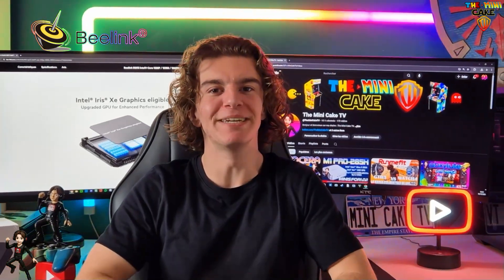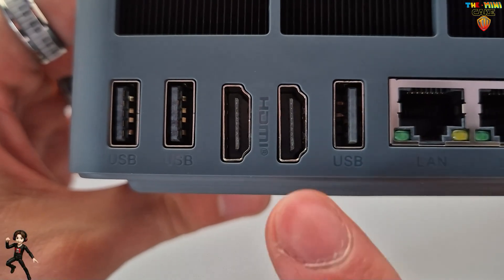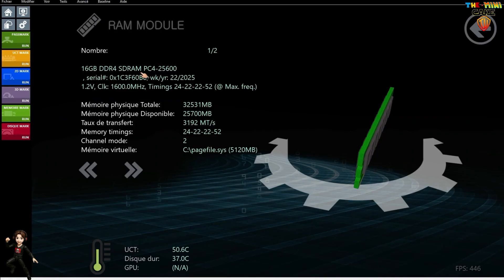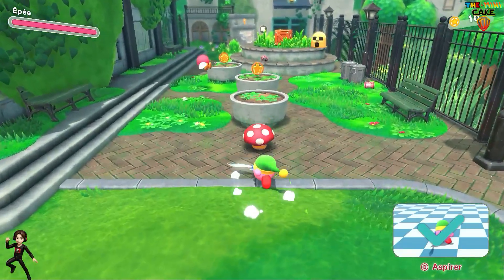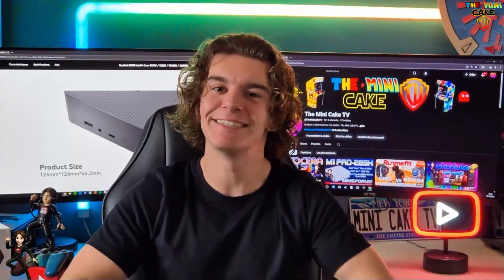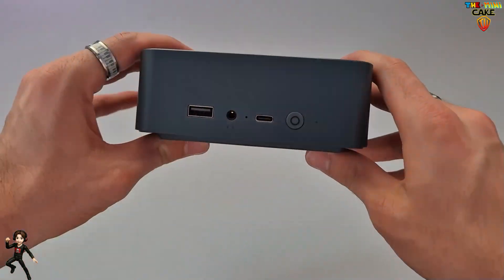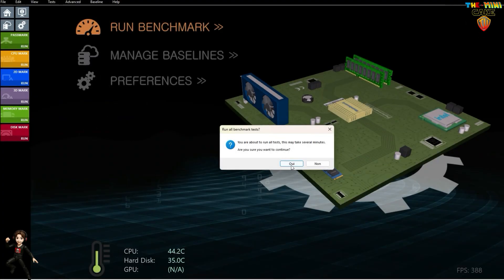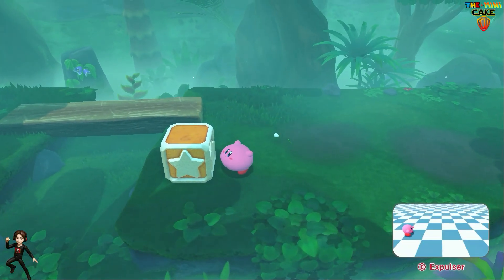MINI PC BEELINK EQi12 Intel Core i5 1235U 32 GB RAM, 8 TB SSD Potential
BEELINK EQi12 mini PC in full review
Revue complète du mini PC EQi12 de BEELINK

00:00 : Intro
00:25 : FRANCAIS
00:52 : UNBOXING
01:33 : PRESENTATION
03:10 : DEMONTAGE
04:14 : SPECIFICATIONS
05:00 : BENCHMARK
06:07 : CONCLUSION & GAMEPLAYS

10:00 : ENGLISH
10:43 : UNBOXING
11:23 : PRESENTATION
13:04 : DISASSEMBLY
14:04 : SPECS
14:52 : BENCHMARK
16:00 : CONCLUSION & GAMEPLAYS